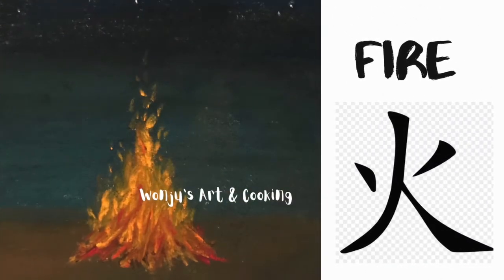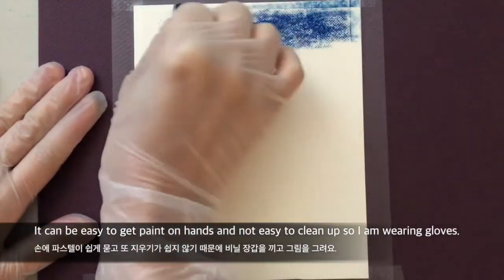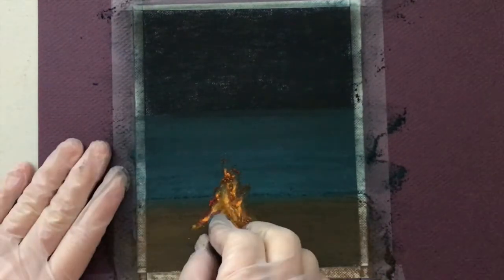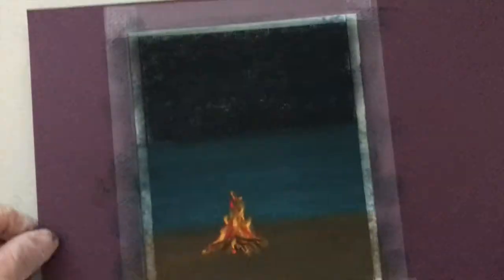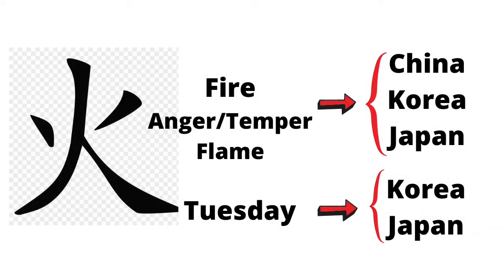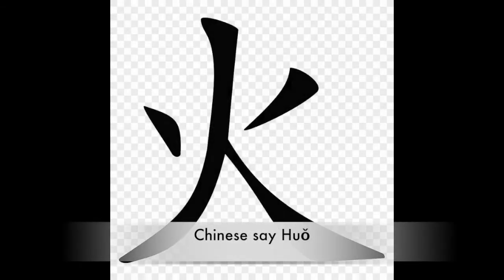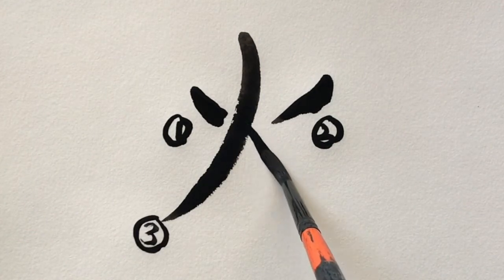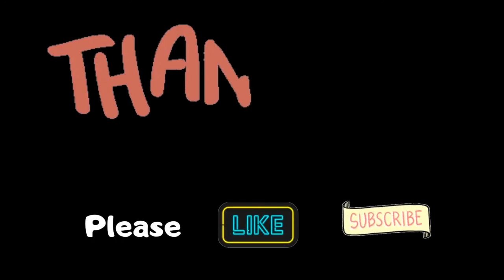Fire in Chinese Characters (One of 5 Elements) w/ Camp Fire Painting 캠프 파이어 그림과 한자 불 '화' 배우기, 한국어 자막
This time, Let's watch how to paint 'Camp Fire' and how to write 'Fire' in Chinese characters.
Some Chinese characters are used for the same meaning in China, Korea, and Japan. But the pronunciation is different.

Korea has its own language and writing system and their very own alphabet and they call it Hangul (한글). But they also use Chinese characters they call Hanja(한자). Traditional Chinese characters incorporated into the Korean language with Korean pronunciation. Japan has its own language and writing system as well, but they too use adopted Chinese characters called Kanji. So, in conclusion, some Chinese characters are used for the same meaning in China, Korea, and Japan. But the pronunciation is different.

The video was taken by iPhone and edited by iMovie by Wonju
Narration by Isaac and Wonju
Music 'Ooga Booga' by Isaac H.
Music 'Mosswood'  from YouTube Music Library

For painting:
Oil pastel on the paper

Oil pastel 48 colors l
Oil pastel 28 colors
Canson XL Series Oil and Acrylic Paper Pad

Sumi Black Ink
Sketch pad